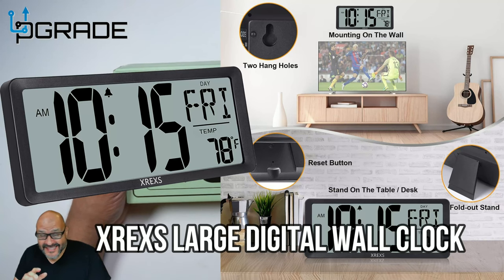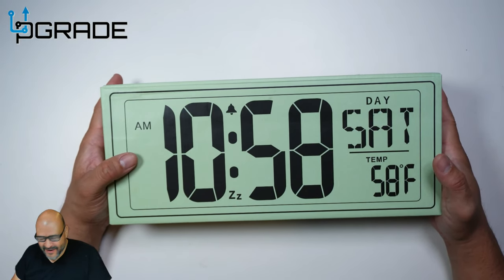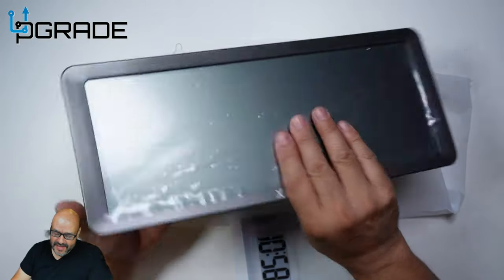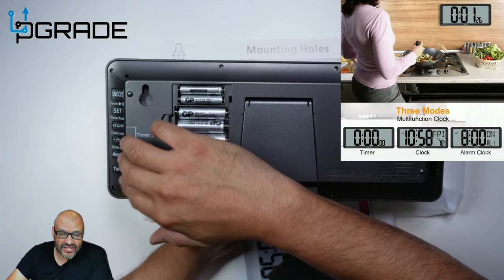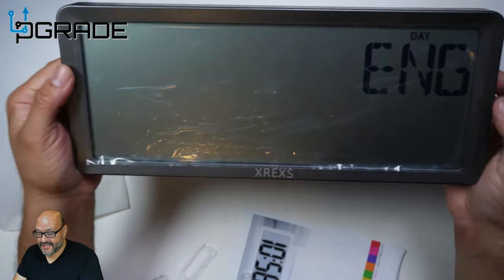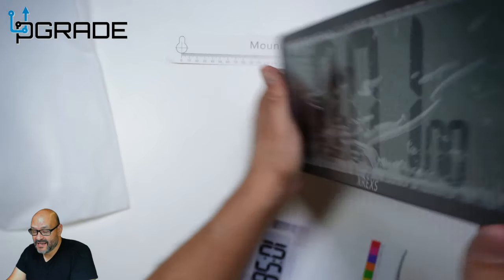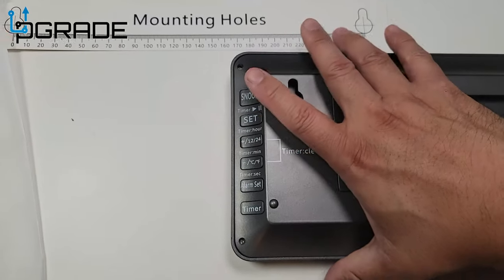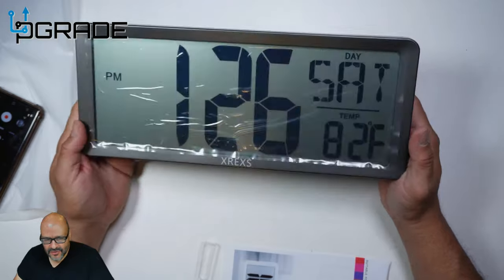XREXS Large Digital Wall Clock Upgrade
XREXS Large Digital Wall Clock, Battery Operated Alarm Clocks for Bedroom Home Decor, Count Up & Down Timer, 14.17 Inch Large LCD Screen with Time/Calendar/Temperature Display (Batteries Included)